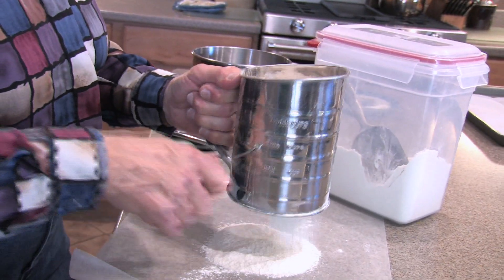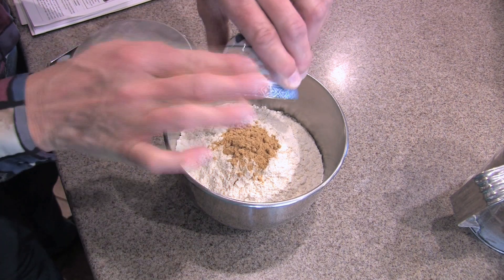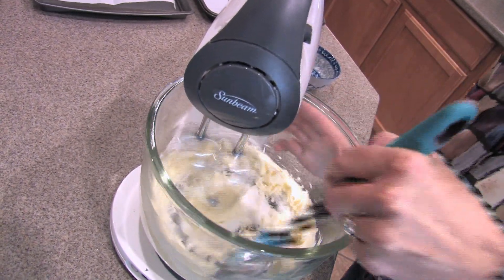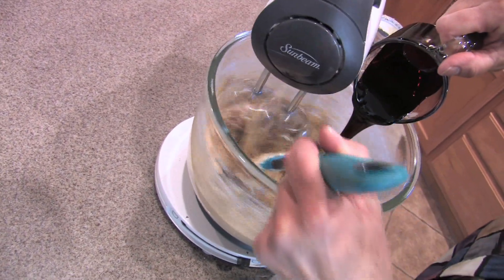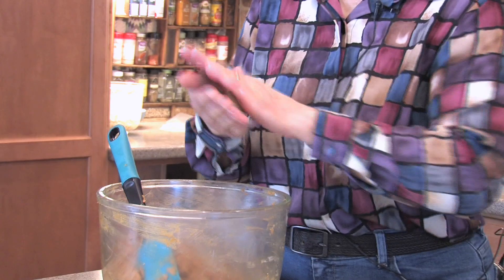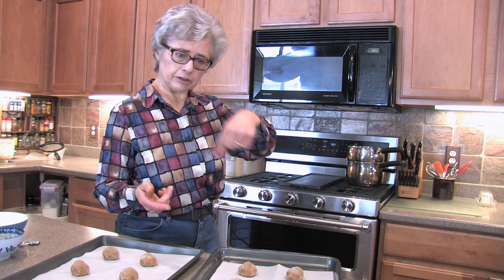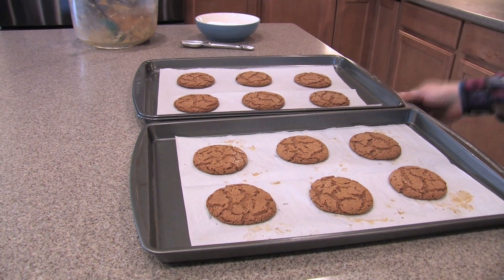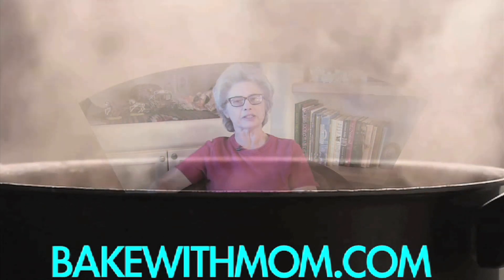Soft and Chewy Molasses Cookie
I posted a double ginger molasses cookie that is full of spices and chunks of ginger, but some people prefer a soft and chewy molasses cookie, so here you are.  There is still plenty of spice in these soft and chewy molasses cookies, but a totally different texture.  These are fast and easy cookies to bake and travel well in the car for long trips or through the mail for a homemade surprise.    I hope you enjoy this soft and chewy molasses cookie as much as my family and friends do.